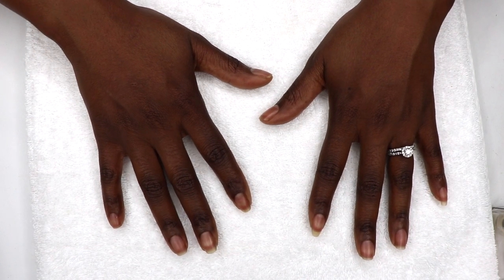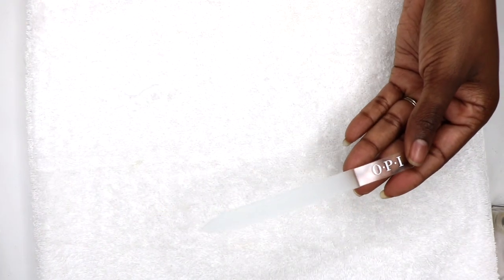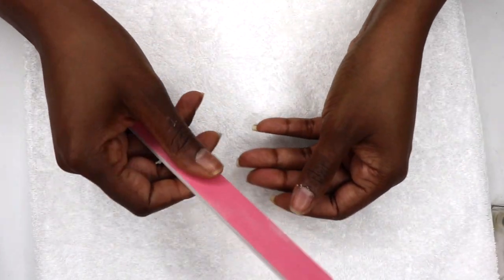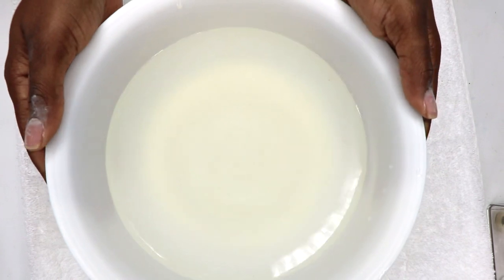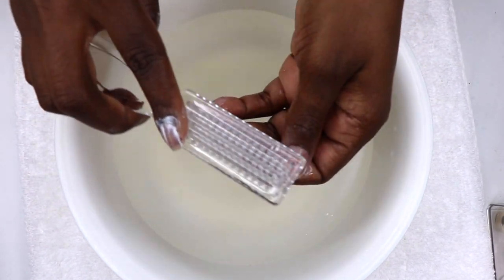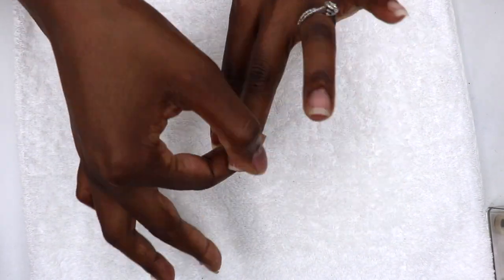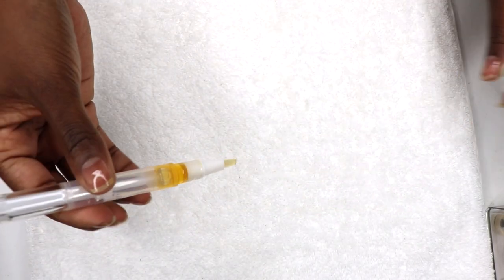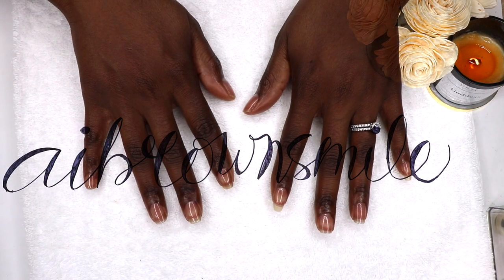aibrownsmile | DIY Natural Nail Care Routine: Maintenance and Tips for HEALTHY Natural Nails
Hey Smileys hey!! We use our hands for so many things every single day, and they're often one of the first things that others notice about us. Well-cared for nails make a statement: that you care about your health and appearance. Try this easy DIY natural nail manicure to keep your nails healthy and looking great.

XoXo,
AI

smil·ey
/ˈsmīlē/